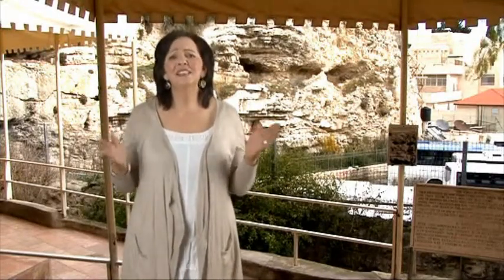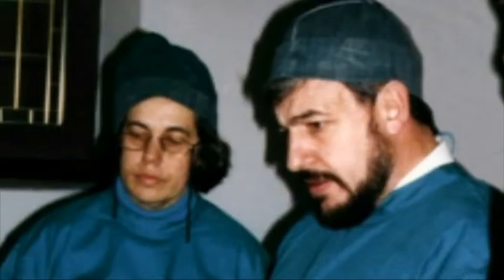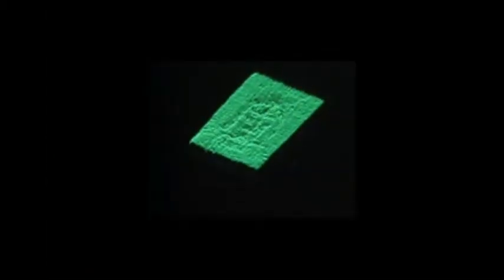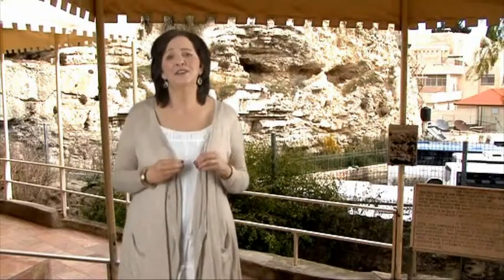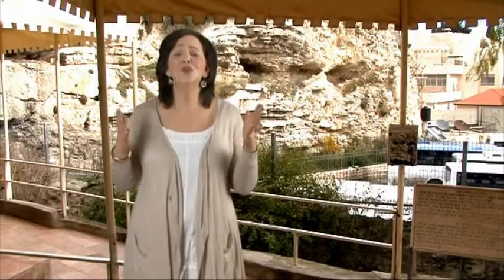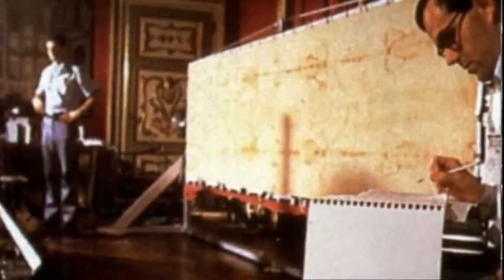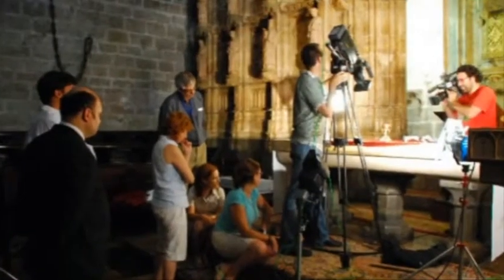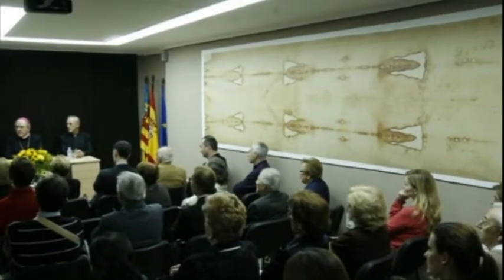Shroud of Turin has produced these results from a VP-8 Image Analyzer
Peter Shumacher, the inventor of the NASA VP-8 Image Analyzer, describes the discovery of the 3 D image.

I had never heard of the Shroud of Turin before that moment. I had no idea what I was looking at. However, the results were unlike anything I have processed through the VP-8 Analyzer, before or since. Only the Shroud of Turin has produced these results from a VP-8 Image Analyzer isometric projection study

VP-8: the image analyzer
The absolute proof that the Shroud could not be a forgery (exhibit 4)
Sit down and fasten your seatbelts. What I am going to tell you is, according to scientists, "impossible," and yet it is an established fact.

Incomprehensible, so a "miracle." Let me begin by quoting from a passage of Professor Heller's book Report on the Shroud of Turin. Heller is a physicist and chemist. He first learned about the "shroud affair" from reading a paper in the leading science journal Science, rather shockingly entitled "The Science of Miracles." You don't have to be a scientist to listen to his story: